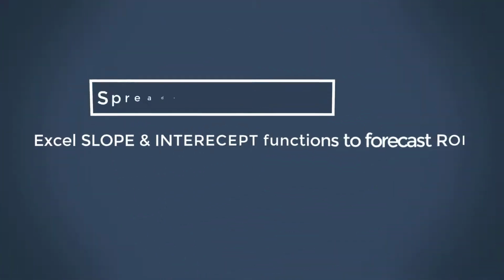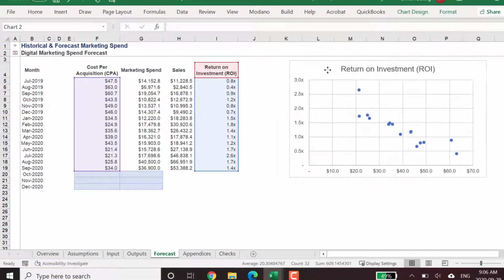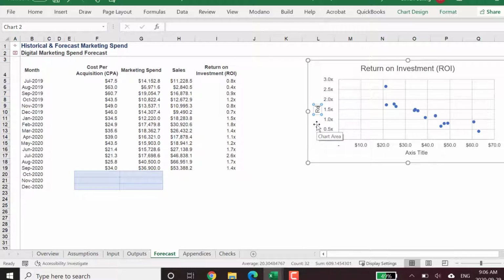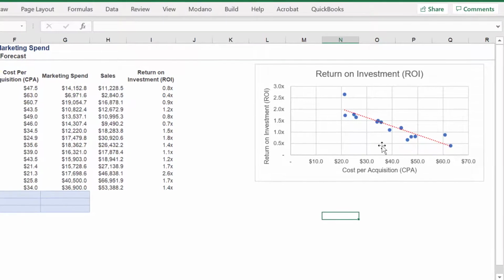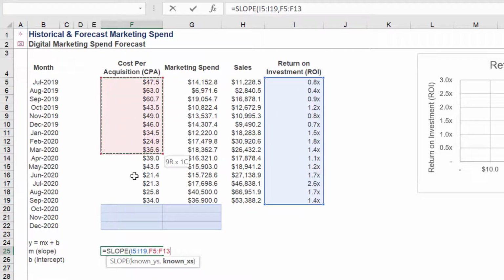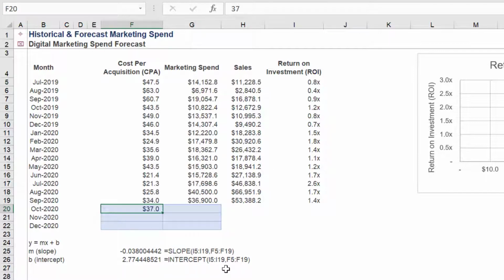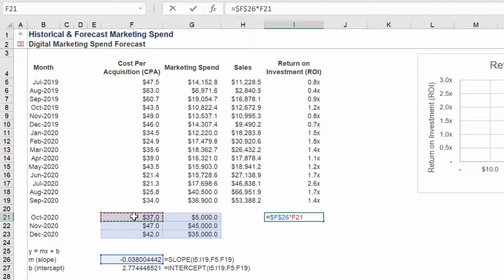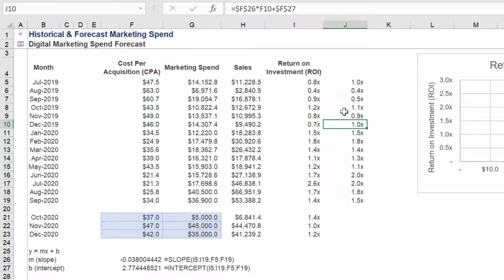Excel SLOPE & INTERCEPT to forecast ROI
Goal: We will apply the SLOPE and INTERCEPT functions, in order to plot the relationship between the Cost per Acquisition (CPA) versus the Return on Investment (ROI).